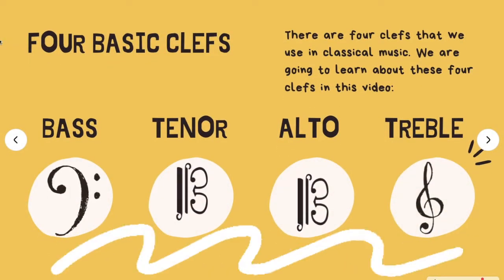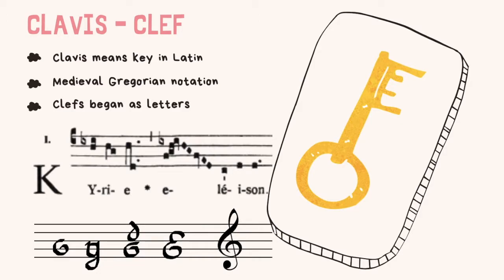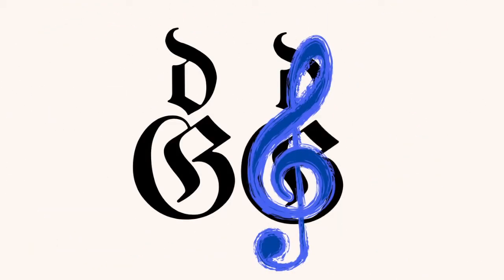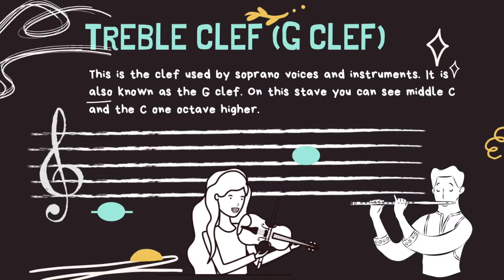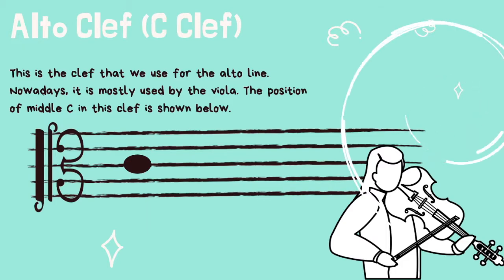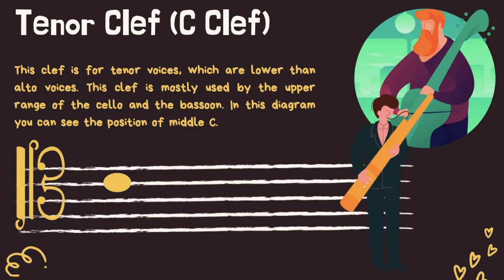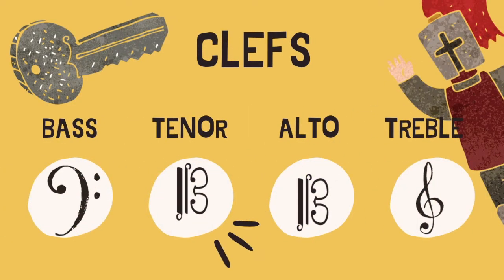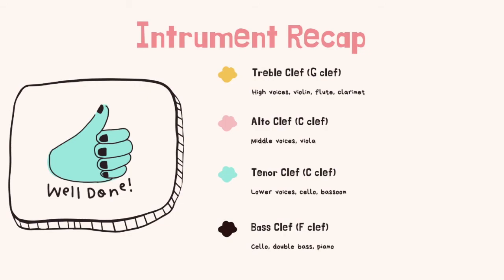All About Clefs!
In this short video we take a look at the four basic clefs every musician needs to know: treble, alto, tenor and bass. We'll also learn some fun facts about where these symbols come from.